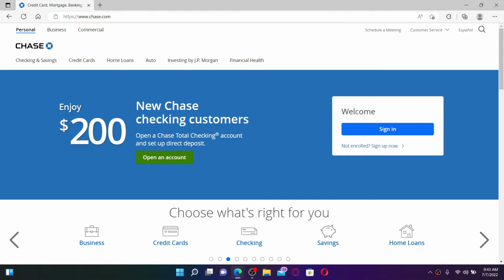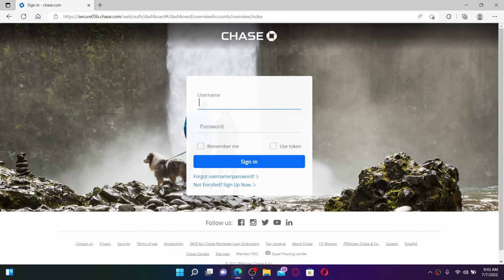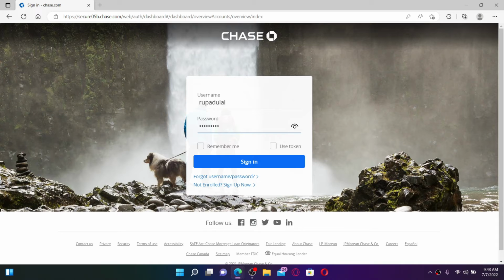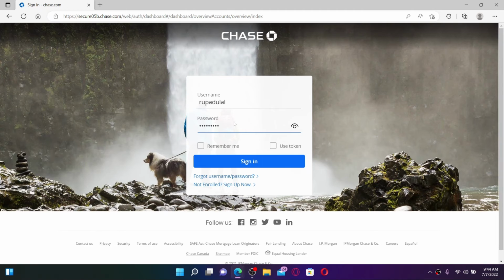How To Login Chase Credit Card Account 2022? Chase.com Login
Chase Credit Card Login On Desktop:

This video will guide you on how to easily login and get access to Chase credit card account on your computer. Watch the video till the end and follow the steps as shown in the video.

0:17 Chase Credit Card Login 2022
1:33 Outro